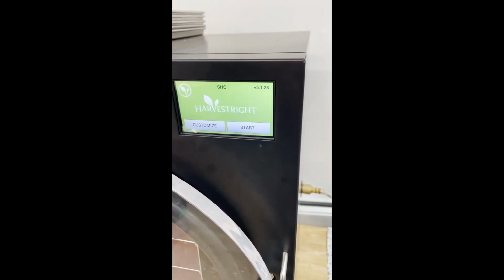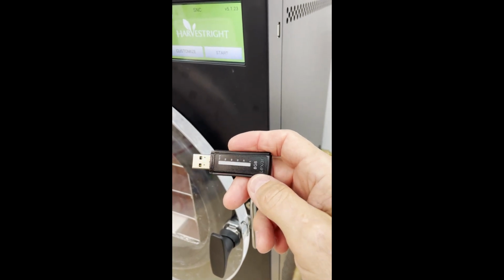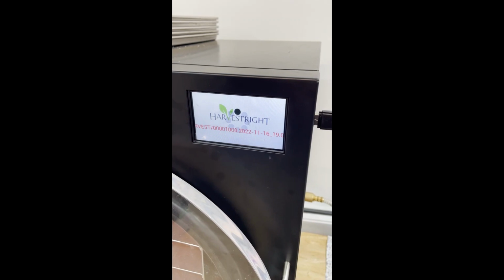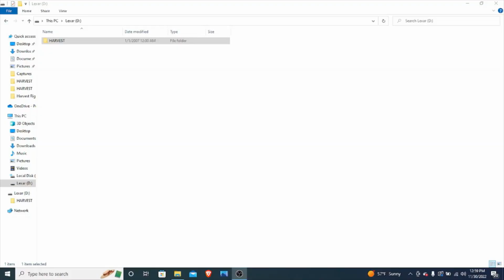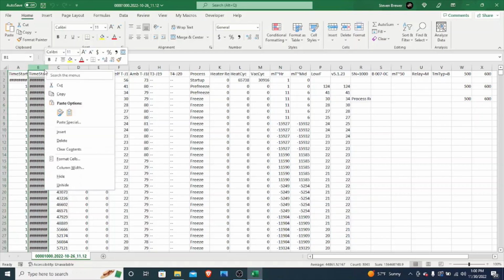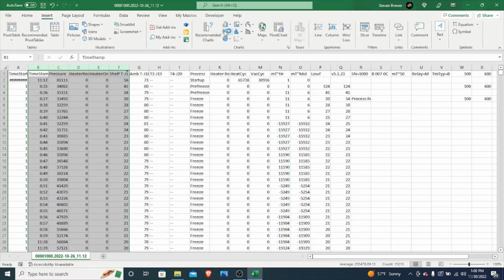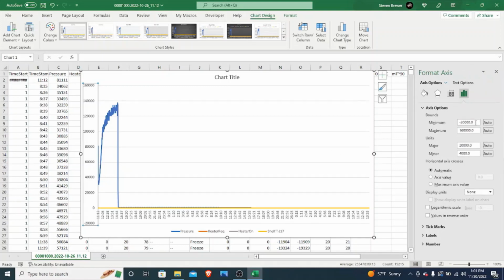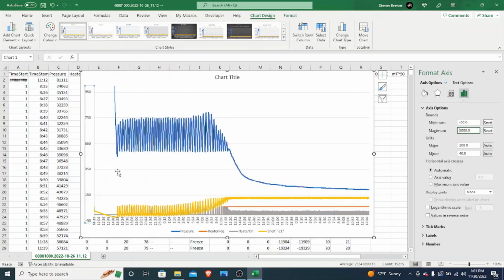Harvestright Freeze Dryer Data Down Loading and Review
This video shows how to down load data from your harvest right freeze dryer and convert the Excel data into a graph to visualize the data your dryer is capturing. It is also good for trouble shooting the freeze dryer and gathering freeze dry data from various food.